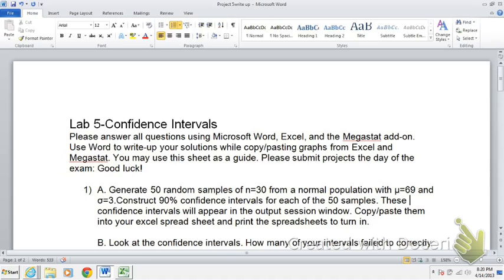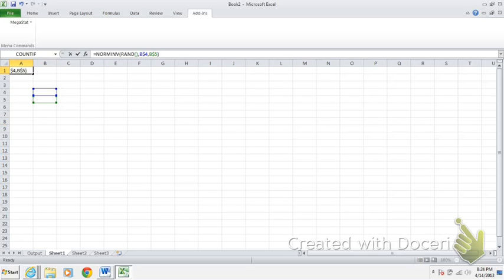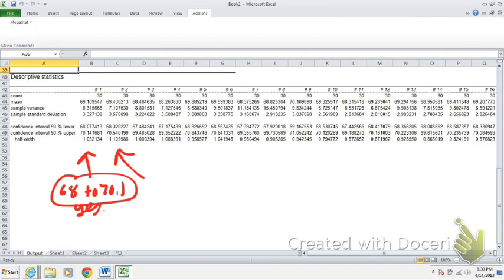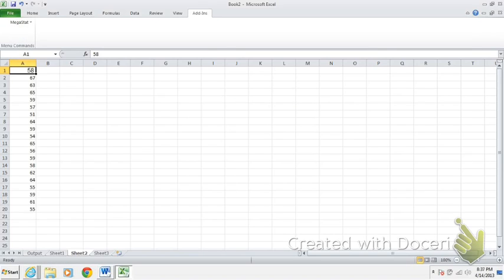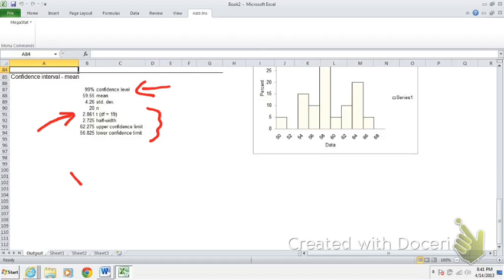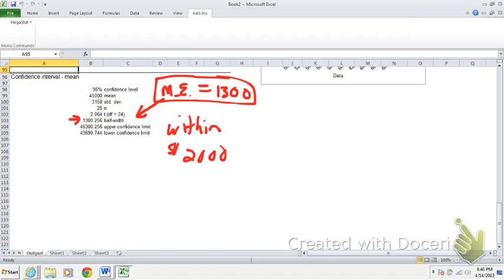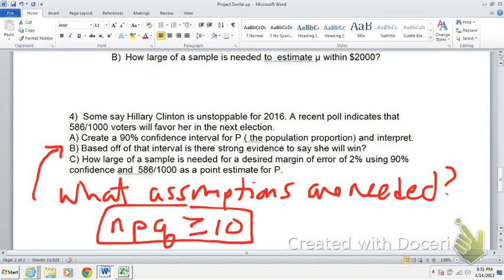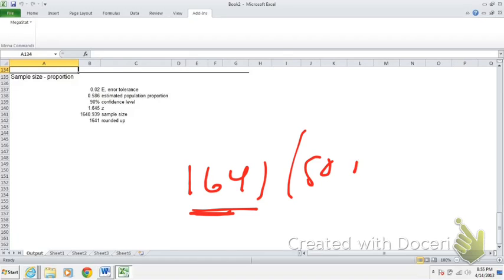project confidence intervals